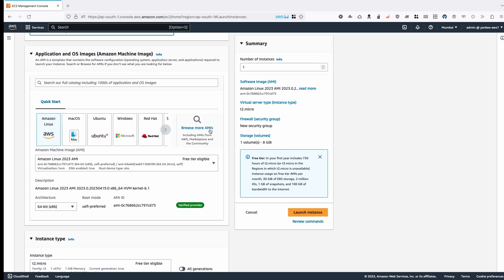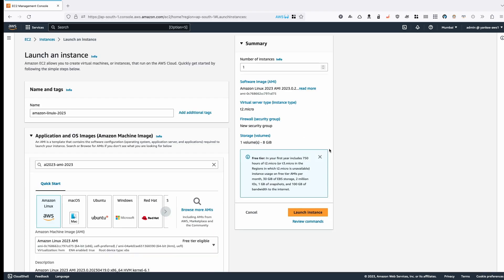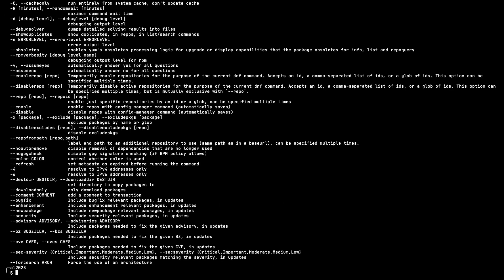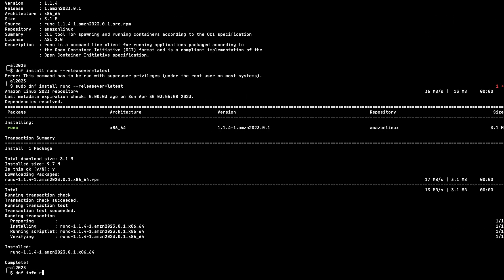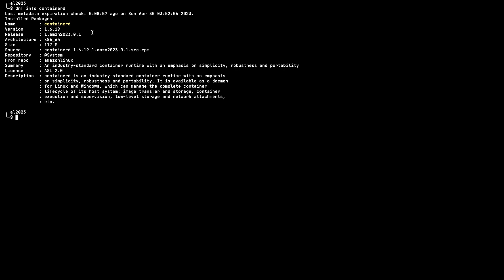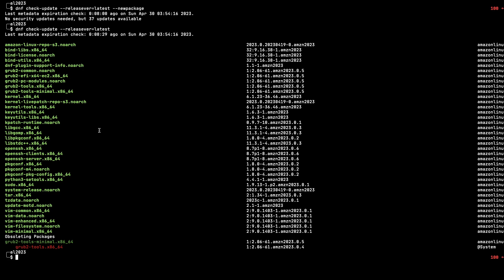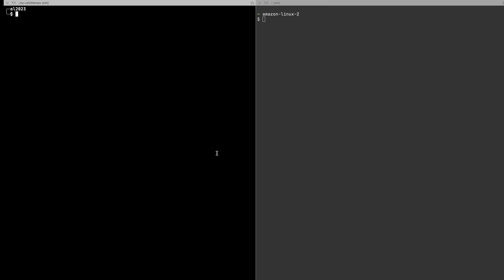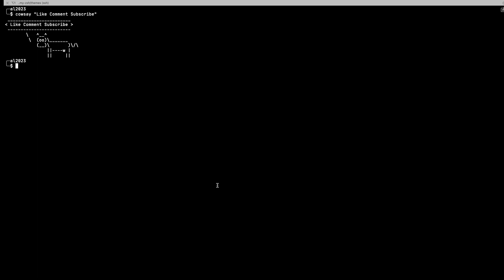Ultimate Guide to Amazon Linux 2023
In this video, we'll be taking a hands-on look at the latest release of Amazon Linux 2023 AMI. We'll get an overview of the new features and improvements that this version brings, and then dive right into some practical examples of how to use it.

We'll show you how to get the most out of Amazon Linux 2023 AMI, and give you the confidence to use it in your own projects. Whether you're new to Amazon Linux or a seasoned pro, this video has something for you. So grab your keyboard and mouse, and let's get hands-on with Amazon Linux 2023 AMI!

Resources:
- Amazon Linux 2023 Release Notes

- Amazon Linux Security Center

Chapters:
0:00 Intro
02:21 Check Repo Version
02:53 Start Deterministic Updates
03:12 yum and dnf
03:28 List all packages available in repository
03:51 Check package information
04:00 Install updated package from latest repository
05:49 Upgrade package from a pinned version of repository
09:21 View Security Updates
09:47 View Newly added packages
10:00 View overall updates on latest repository
10:47 View changelogs on new respository
11:12 View Release Notes
11:32 Disable Deterministic Updates
12:20 SELinux Changes
13:32 Start IMDSV2
14:22 Demo IMDSV1
15:25 Demo IMDSV2
17:00 OpenSSL Updates
17:28 Kernel Live Patching
18:15 Outro